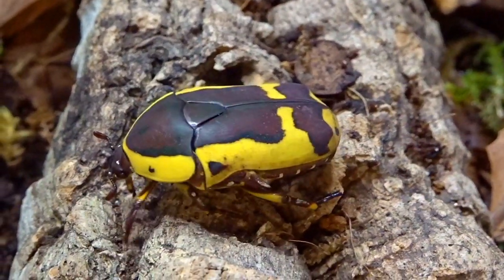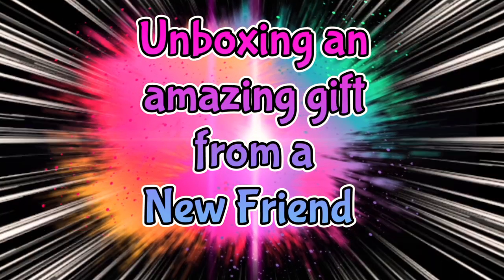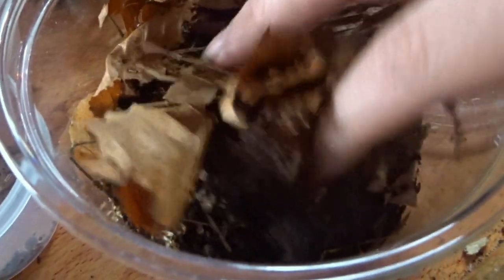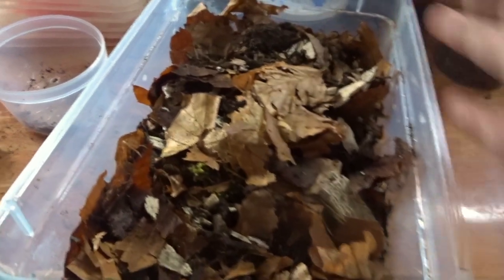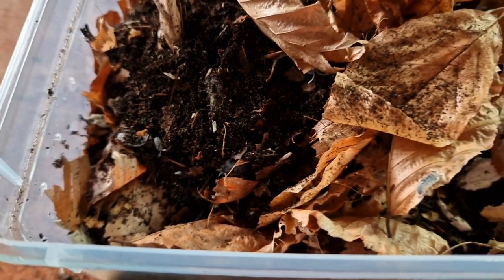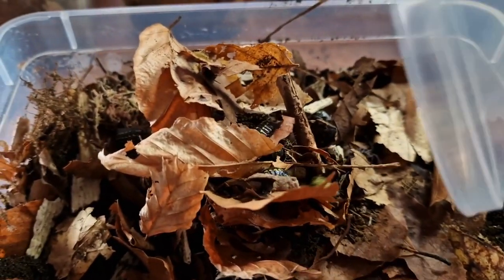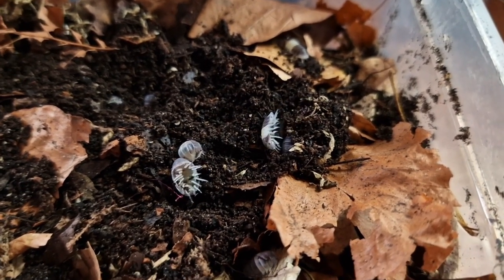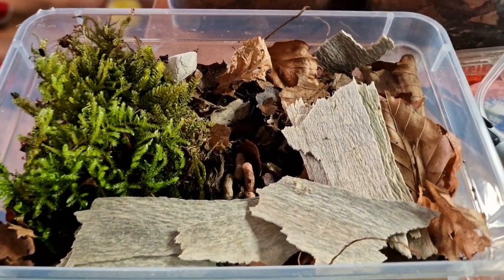A new friend and subscriber gave me an amazing gift! Largest isopod in the world!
Welcome to the channel our mad unusual family and even more unusual pets are here to show you something different from the usual dogs and cats most people own... but that doesnt exclude cats and dogs :)

Enter target path here...
 ?ref=UPetsYt

 IF YOU WANT TO HELP THE CHANNEL VVVV

we want to take you on our journey through pet ownership of all our pets, the ususal furries to the unusual exotic pets we own and hopefully live our dream and life plan of opening our own exotic zoo one day please join us on all of our crazy adventures and our day to day lives while we work out the plans for the future.

Here are some awsome channels you may also see us and our pets on xx